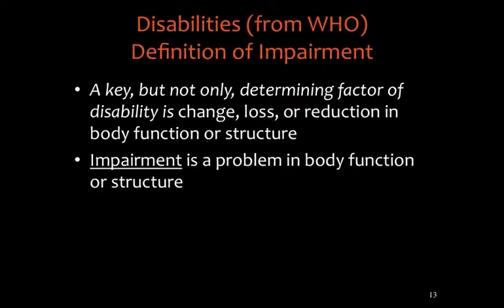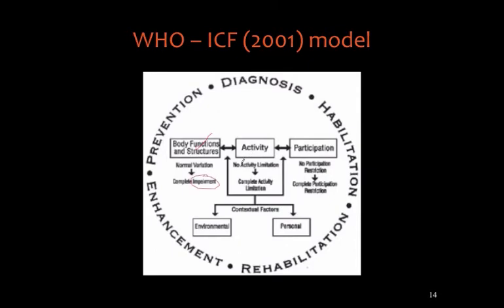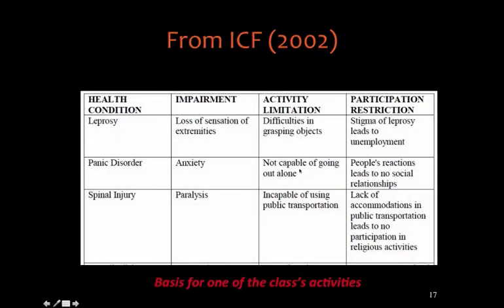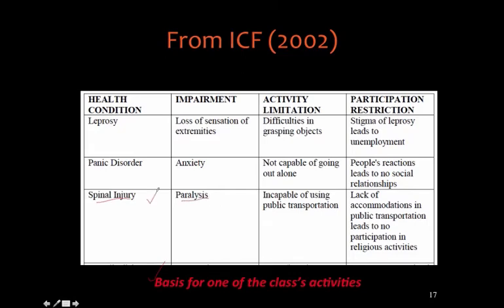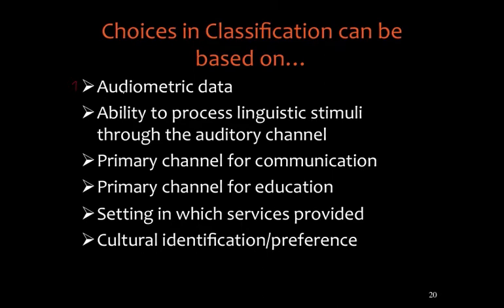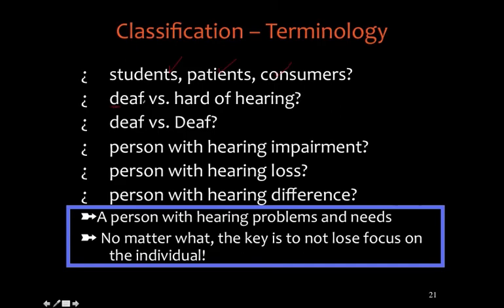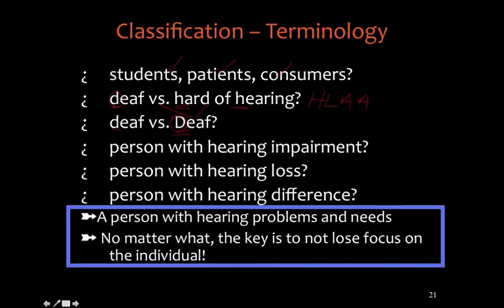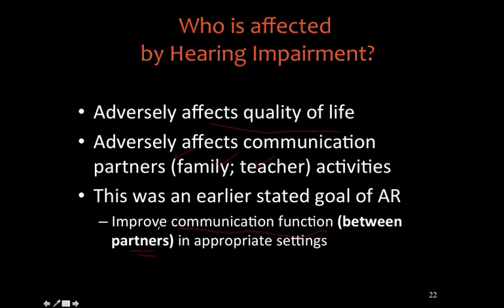Lec1 Part2 CD446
Principles and Issues in AR, Part 2/4